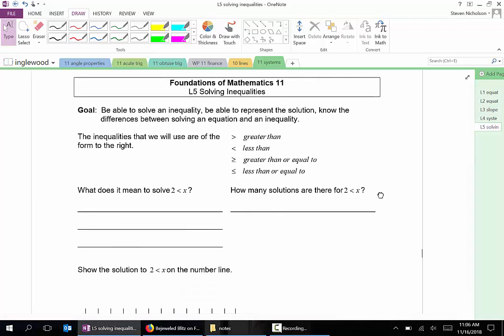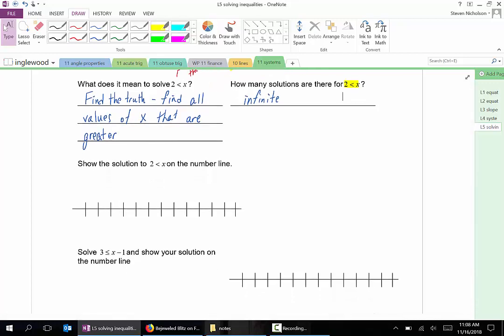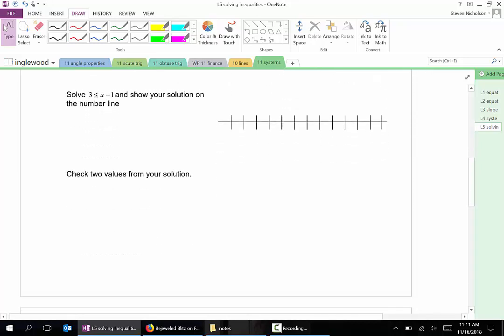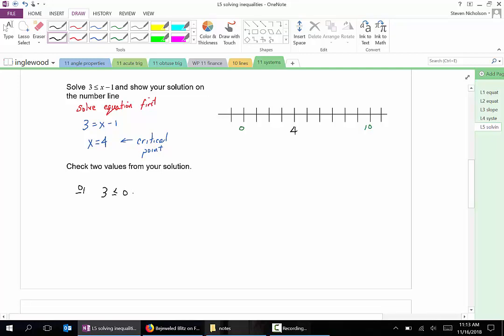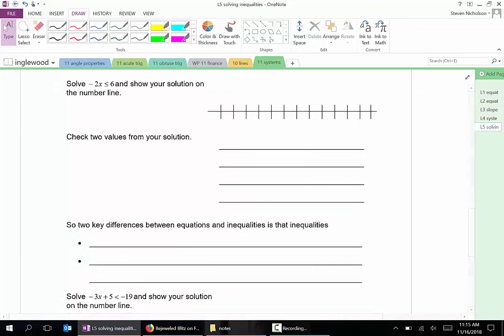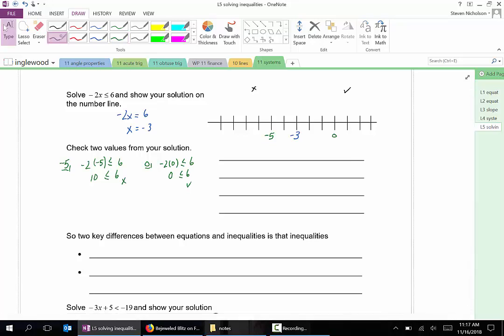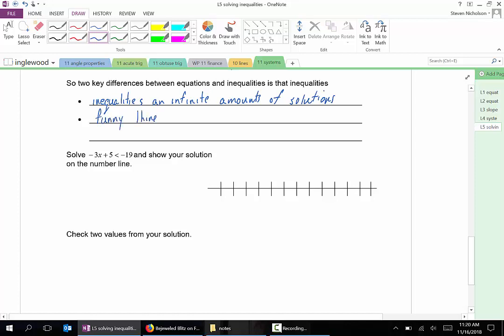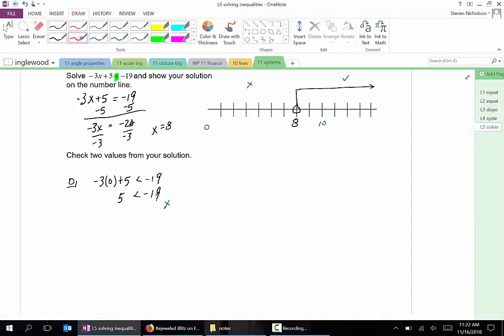L5 solving inequalities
foundations 11
systems of inequlaities